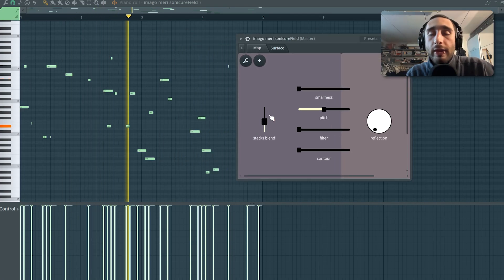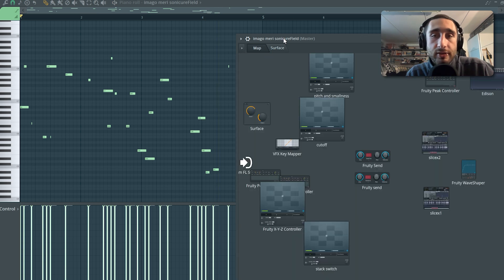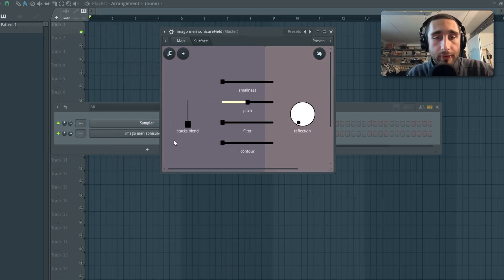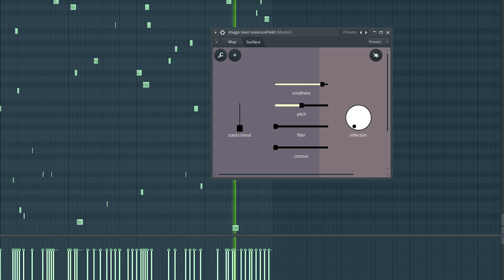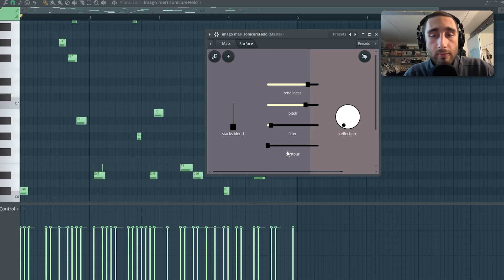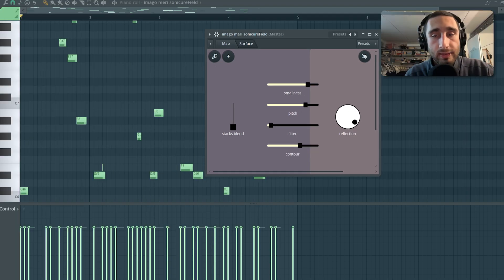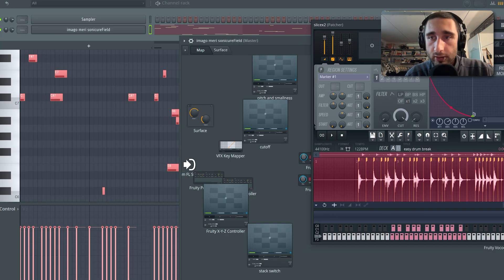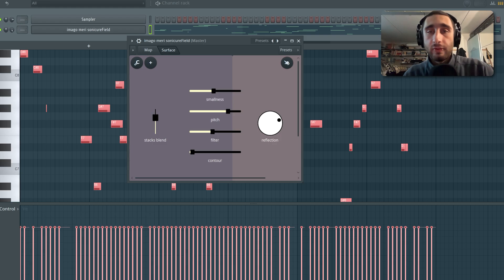you can create Plugins inside FL Studio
patcher device and ableton rack are available inside the sonicure pack

today I’m showing you a fun little device I built on the occasion of the release of our brand new sonicure sample pack (fully curated by xfchiba). Inside the pack, you’ll find 55 sounds, one .flp project made by chiba, and sonicureField, the patcher device featured in this video. (For non–FL Studio users, I’ve also made an alternative Instrument Rack version for Ableton!)
If you’re interested, follow the link above to access our website and check out the sonicure pack!

↑ these links are the best way to support our journey & keep this project going! :)

time stamps
0:00 device breakdown
3:56 i made an alternative ableton rack
4:09 xfchiba making a beat with the device
7:40 final beat!